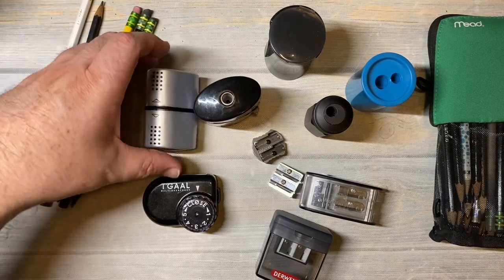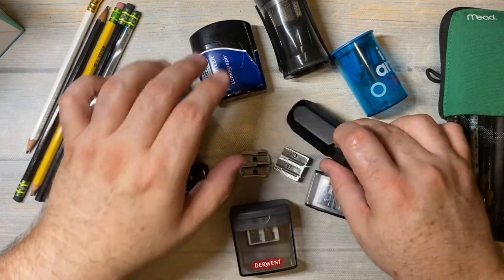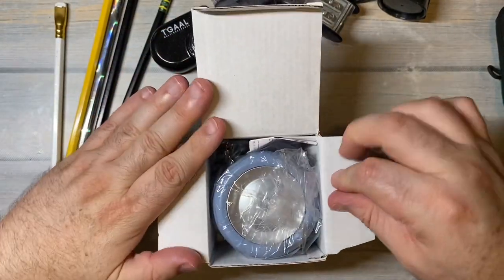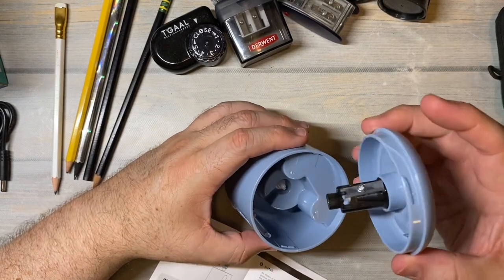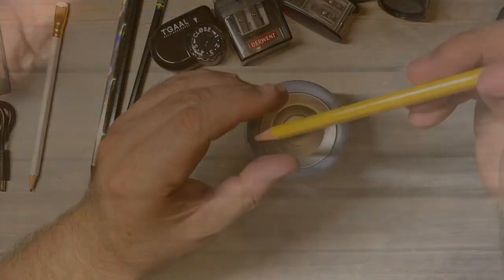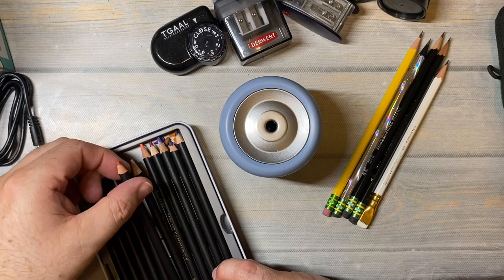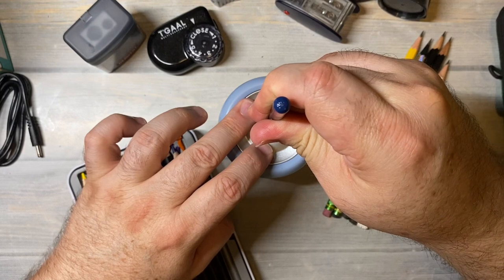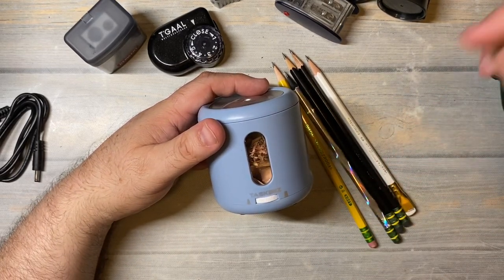TASKBIIZ Electric Pencil Sharpener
John